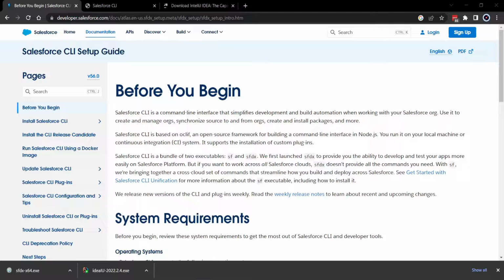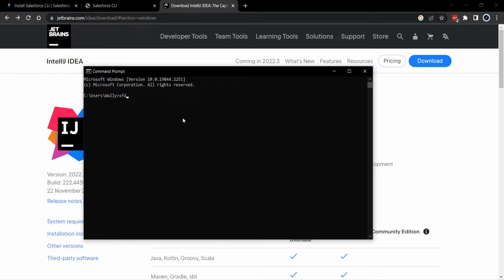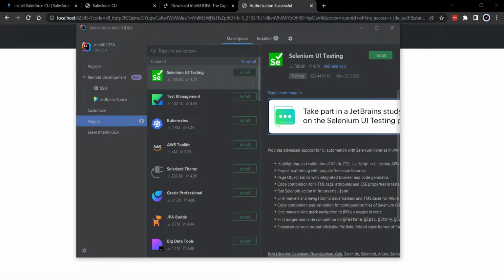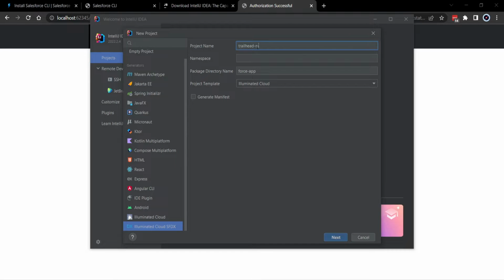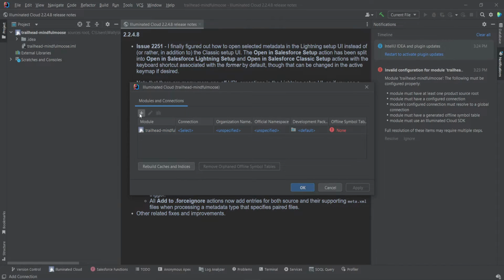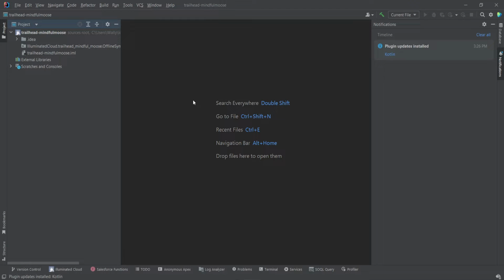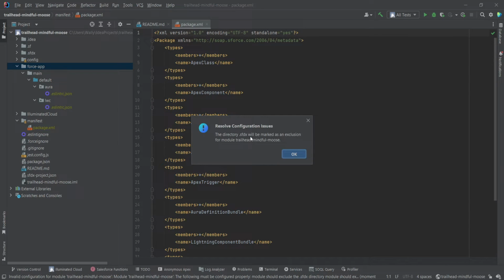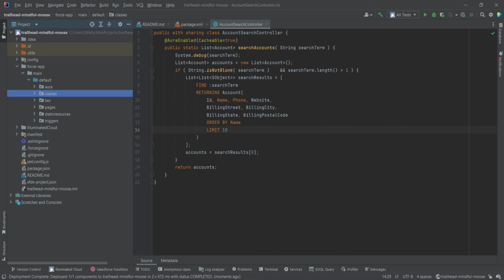Install SFDX & Intellij & Illuminated Cloud: Best IDE for Salesforce Development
Install the best IDE for Salesforce development IntelliJ with Illuminated Cloud plugin. These two combined with SFDX are the perfect combination to write clean and efficient Salesforce code.

C:\Program Files\Salesforce CLI\bin
sfdx
sfdx update

Want to take your Salesforce Knowledge to the next level? new course content every week to keep you fresh.

If this video was helpful consider supporting the channel by becoming a patron.
Patrons get access to all my source code, an exclusive discord, and Daily Force Primer for exam questions.